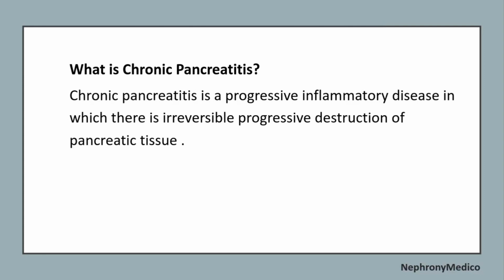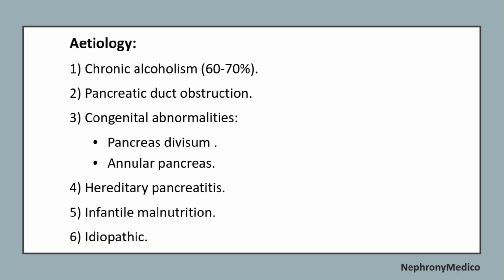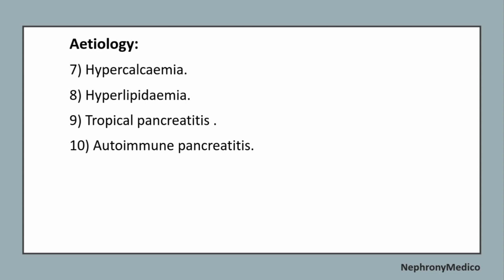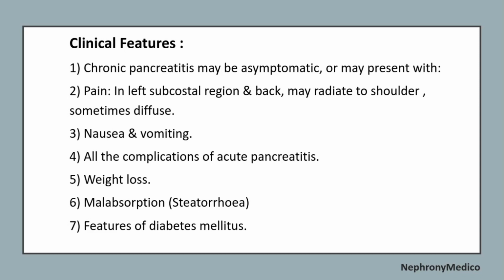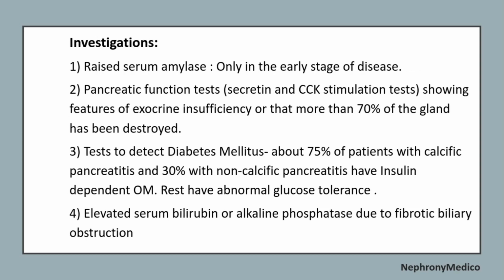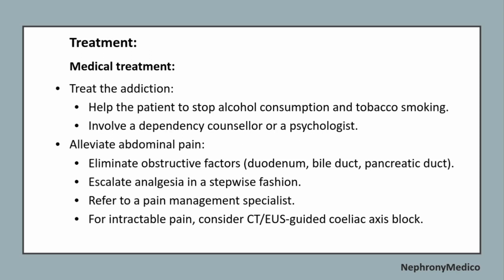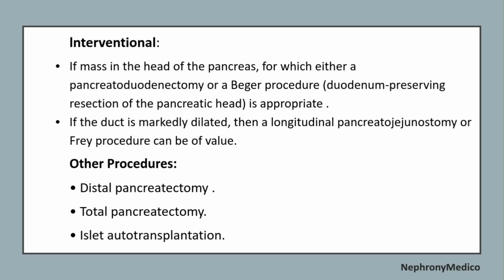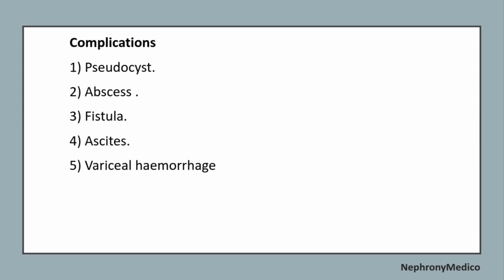Chronic Pancreatitis | SURGERY | Rapid Revision | SRB & BaileyLove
This a Short video on Chronic Pancreatitis for rapid revision before your exams.

From Below here are the tags (ignore them):
USMLE
PLAB
NMCLE
FCPS
NEET PG
Marrow
Dr Najeeb
Surgery
ulcer
short course
rapid revision
simple video
easy to understand
clear audio
SRB Book
Easy Medical
Easy Medico
Medico